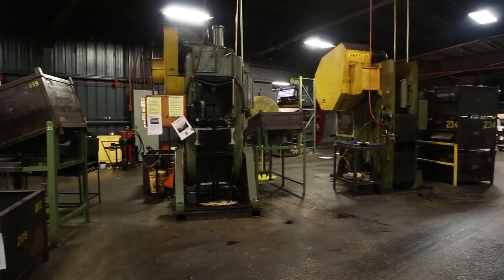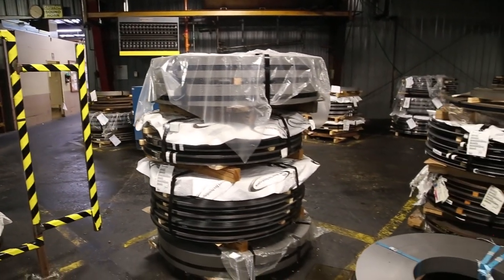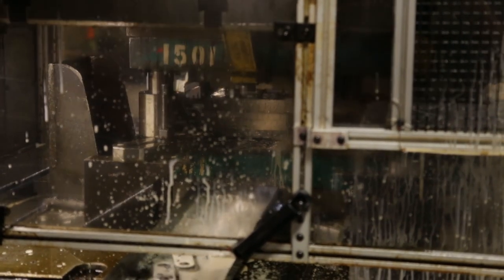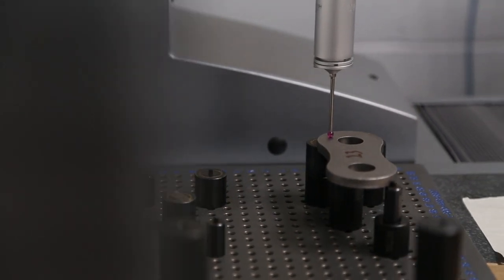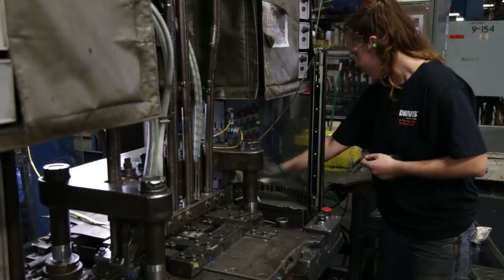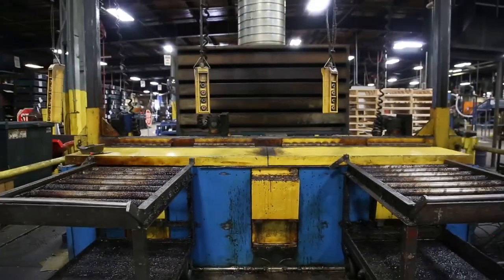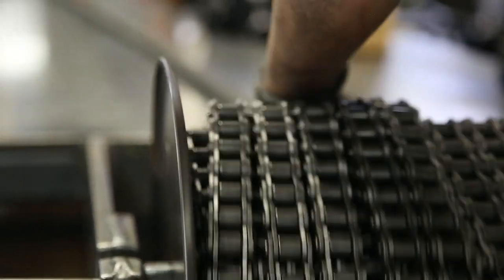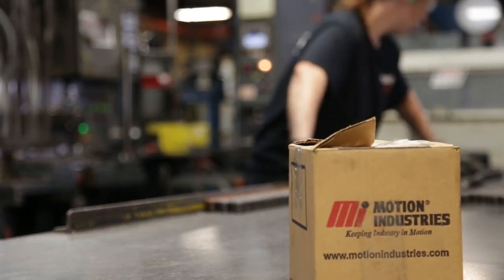Behind the Brands You Count On: Timken Drives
See how Timken manufactures their precision roller chain – the whole process, from raw steel to carburizing to finish – at their facility in Fulton, Illinois! For more informative videos, visit MiHow2.com.